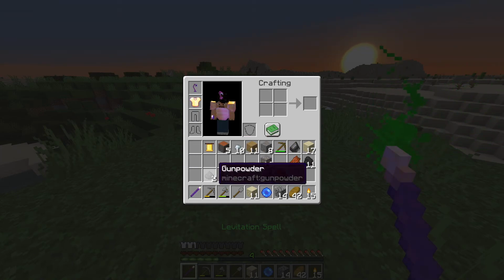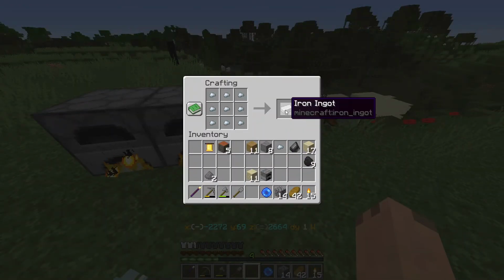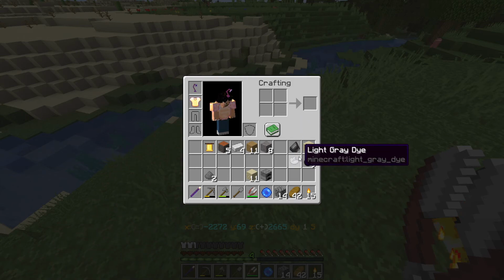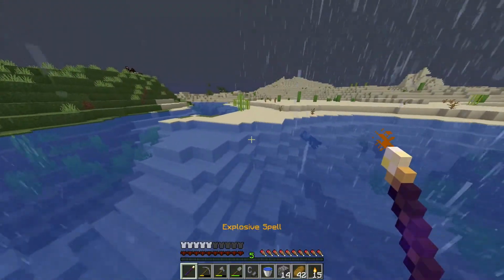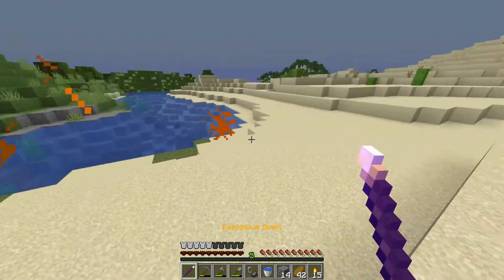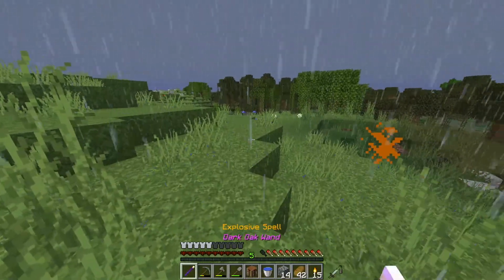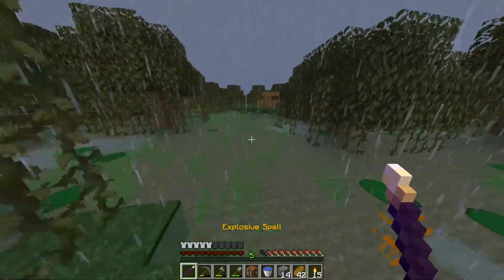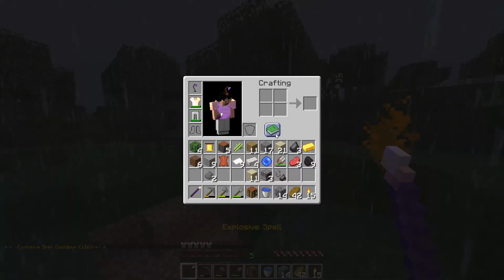Mage Rage Jan 2021 - week 4 ep 2 - "Storms!"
I am playing TheMobCave's Weekly Minecraft Challenge: Mage Rage!

January 2021, Week 4

Episode 2:
Getting on with some more overworld items - but all the time with the impending nether trip on my mind.

WHAT IS MAGE RAGE?
Mage Rage is The MobCave's Weekly Minecraft Challenge where you must race to gather up 9 specific items, all whilst casting magical spells at monsters and other mages in multiplayer!

INTRO:
Created by me, with much use of this amazing mod: